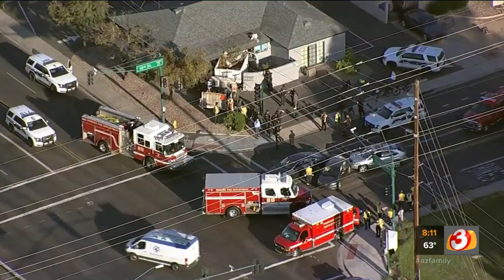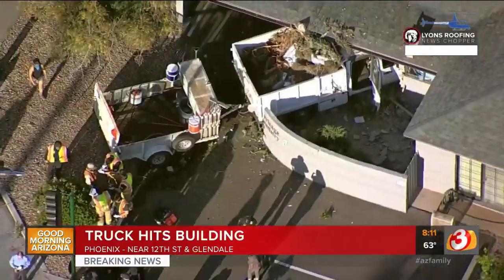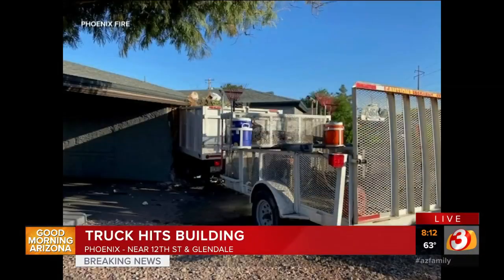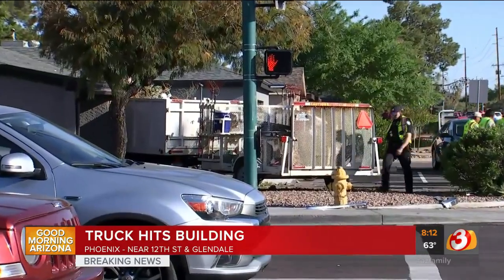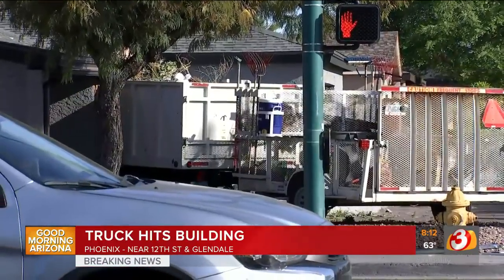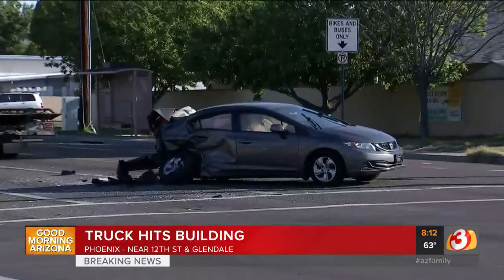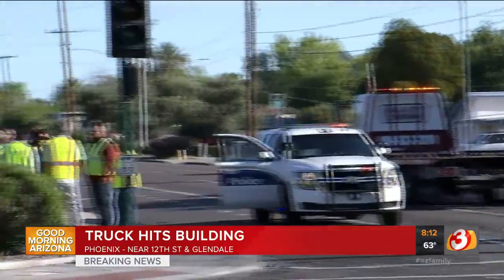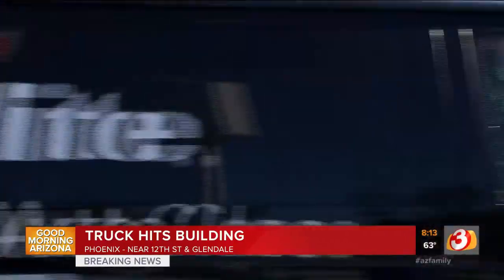Landscape truck crashes into central Phoenix business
A landscaping truck crashed into a dentist's office on the corner of 12th Street and Glendale Avenue in Phoenix Friday morning.